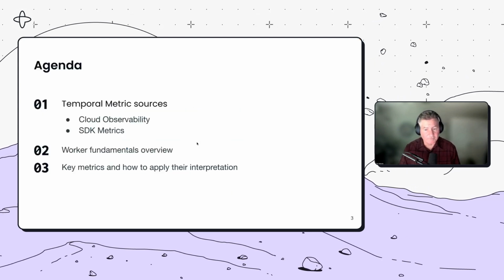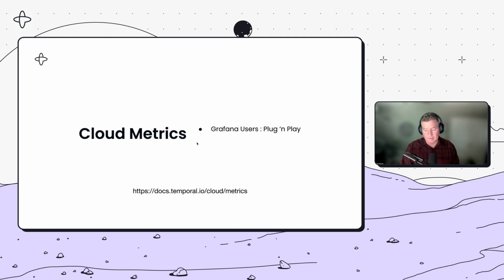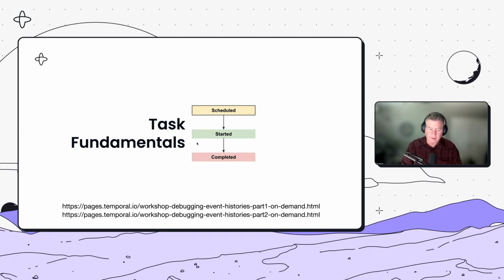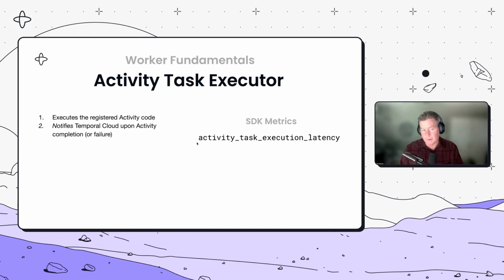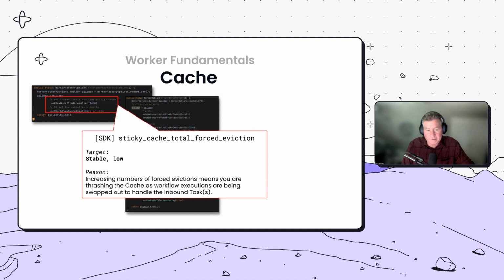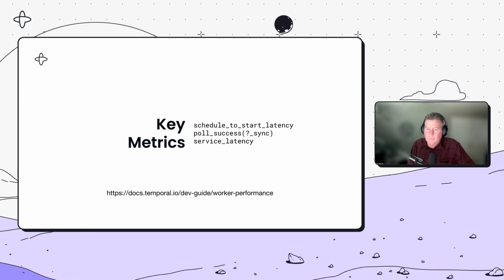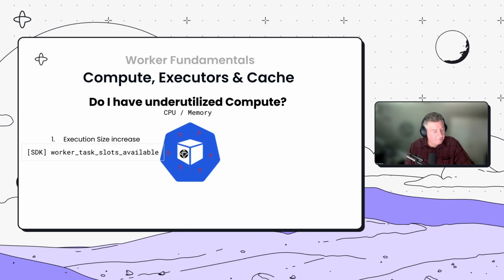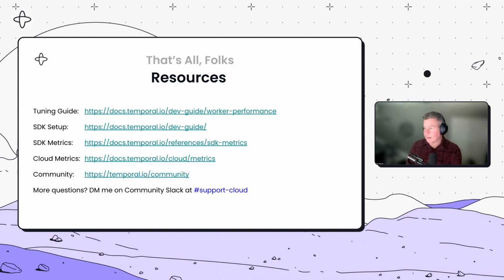Temporal Cloud Observability: Introduction to Tuning Workers with Metrics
In this intro-level webinar, you’ll learn how to set up the Temporal SDK and Cloud Observability endpoint in order to leverage Temporal metrics for fine-tuning, scaling, and monitoring applications more effectively.